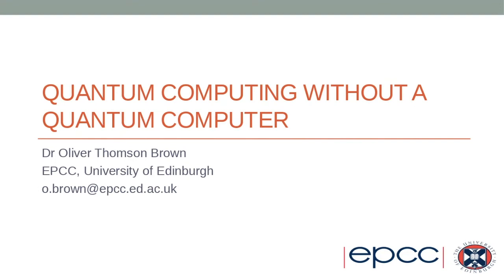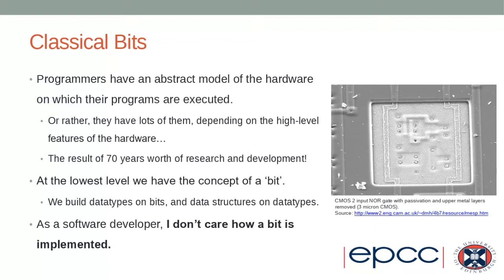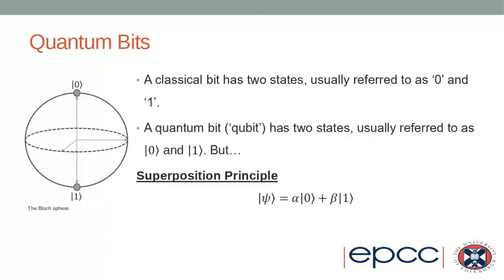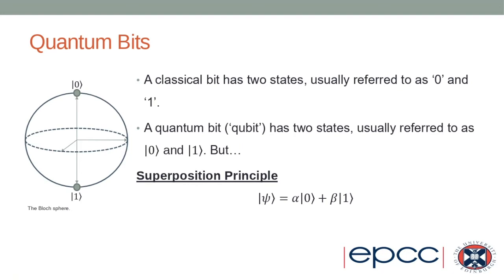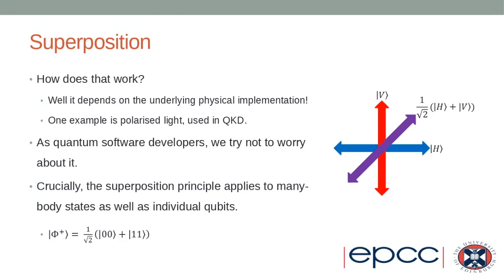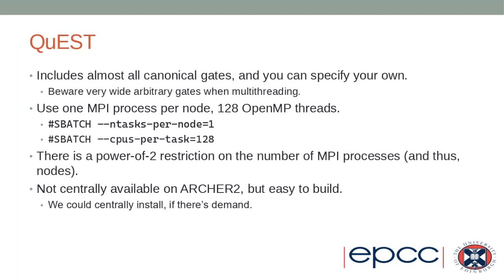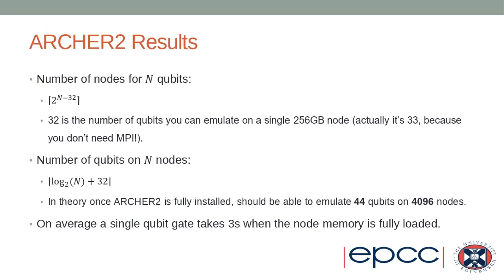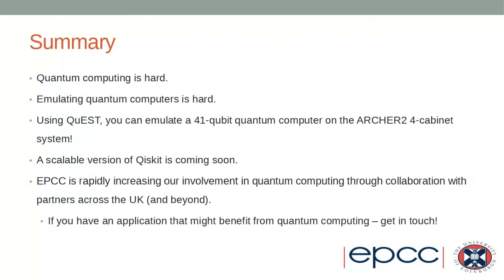ARCHER2 webinar: Quantum Computing Without A Quantum Computer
Oliver Brown (EPCC)

Wednesday 31st March 2021

Quantum computers offer the exciting prospect of one day tackling problems that are intractable on classical computers, but what do you do if you don’t actually have one? Dr Oliver Thomson Brown gives a (very) brief intro to quantum computing, and shows how ARCHER2 is enabling researchers to study quantum algorithms so that when we do have access to quantum computers, we’ll have something to run on them.